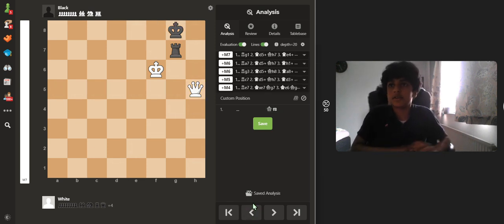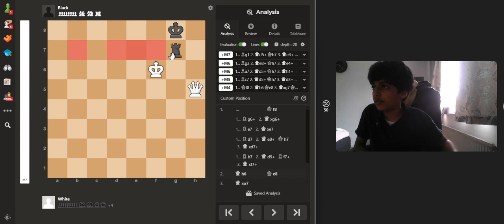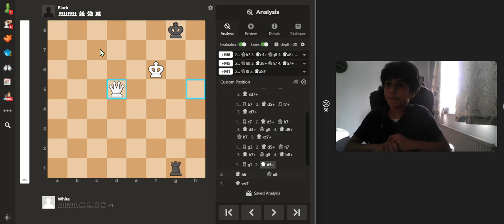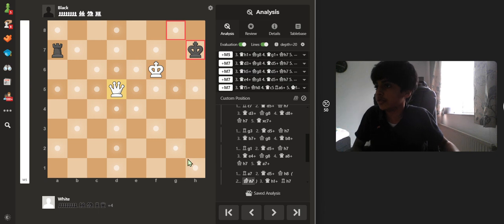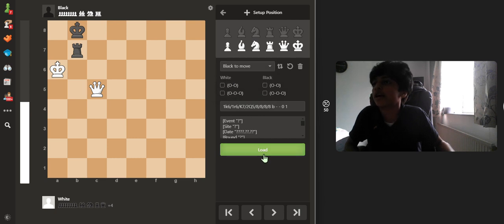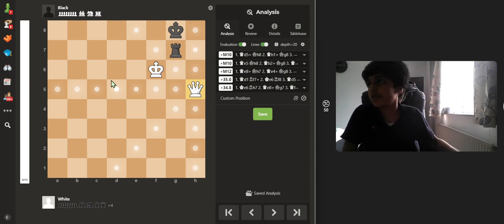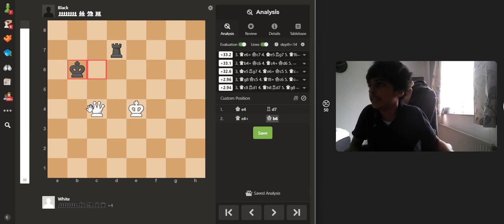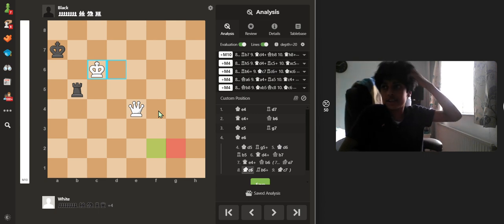Chapter 2 Endgames: The Philidor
In this video we will learn the Philidor position which might come often in your games.